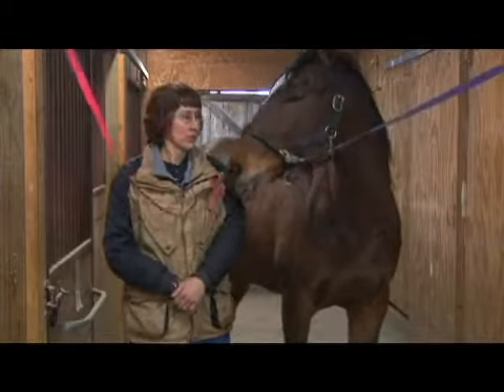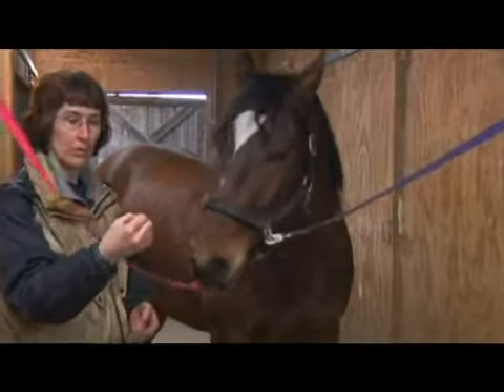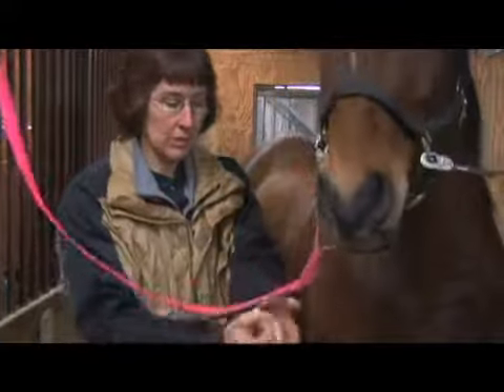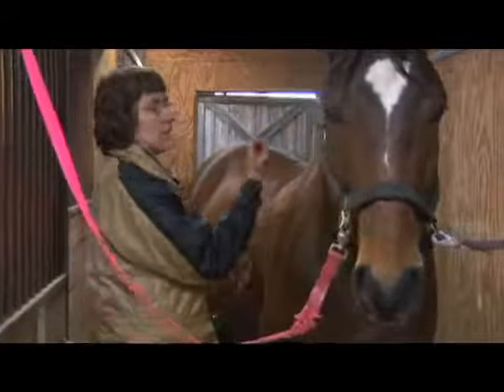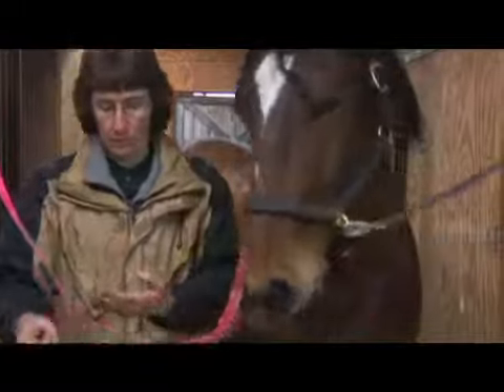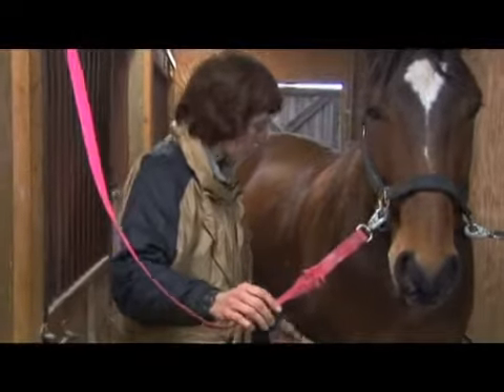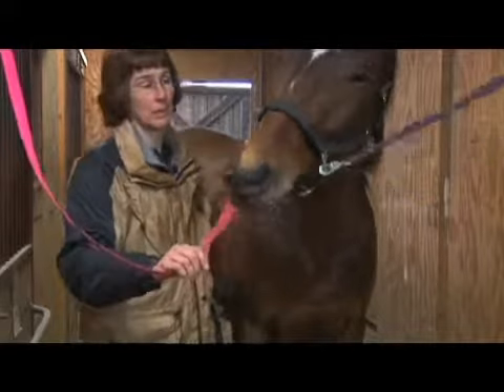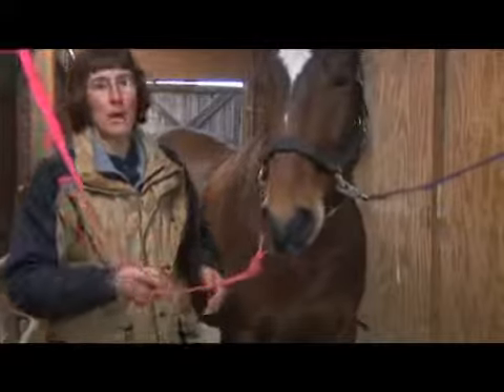Equine Massage Fist Percussions Techniques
Equine Massage Fist Percussions Techniques. Part of the series: Equine Massage Techniques. In equine massage fist percussions be sure not to apply too much pressure to the horse's body.  Learn more about fist percussion techniques in equine massage with tips from a certified equine sports massage practitioner in this free horse care video.